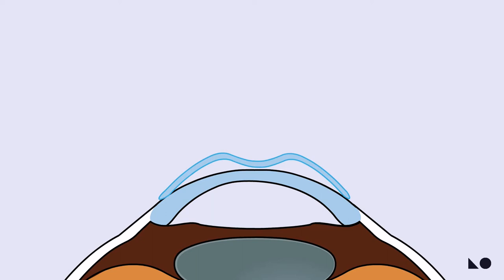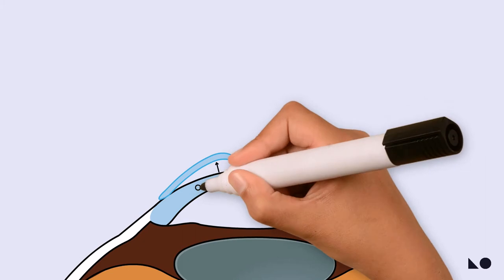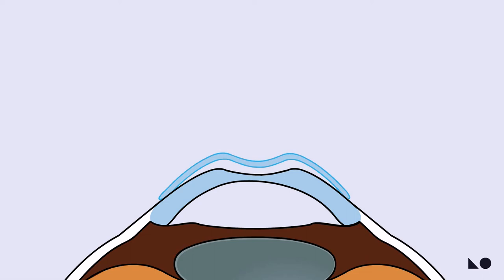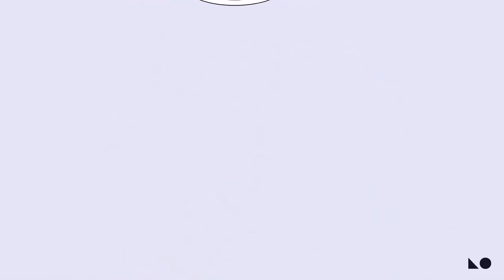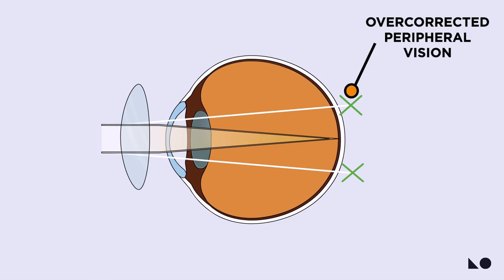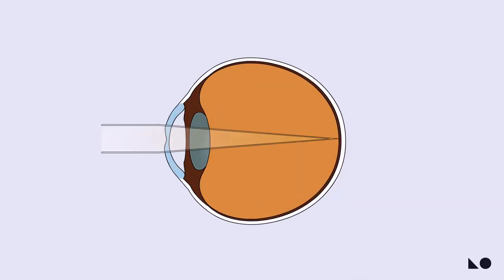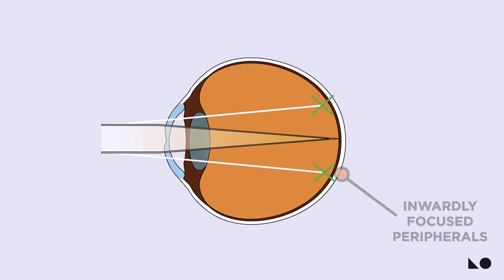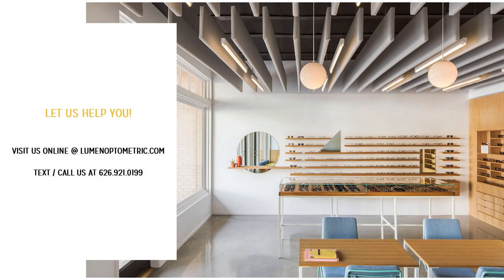How Ortho-K Works & How It Slows Myopia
This video describes:

(1) how orthokeratology molds the cornea for clear daytime/nighttime vision
(2) how it optically slows the progression of myopia